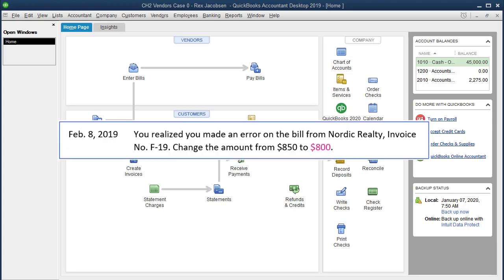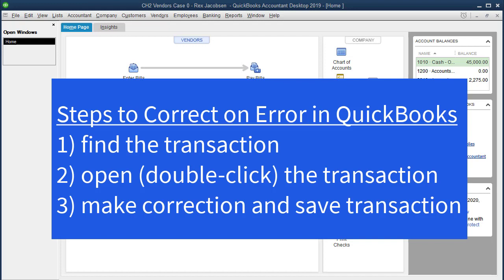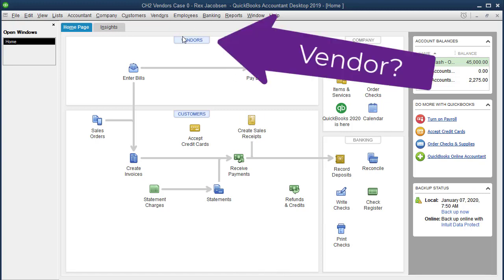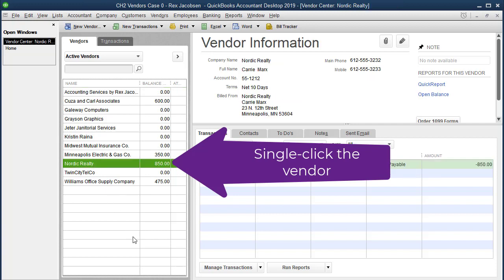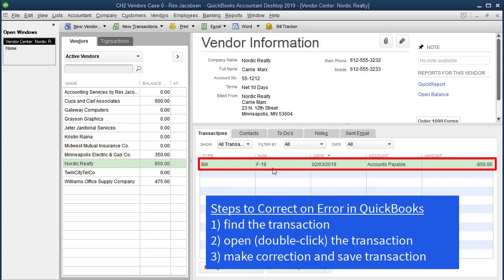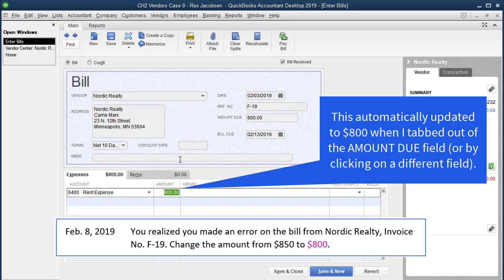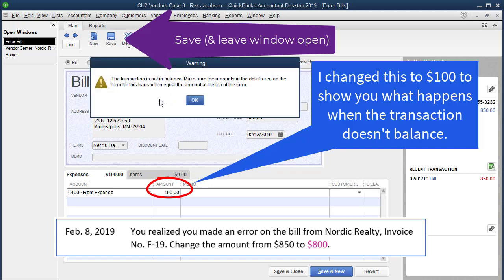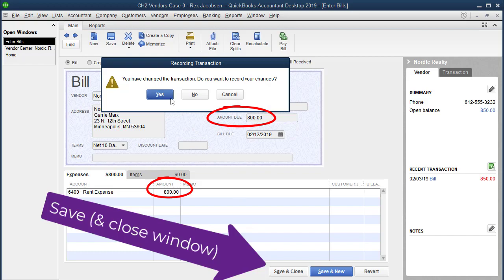Feb. 8 -- Correcting an Error in QuickBooks